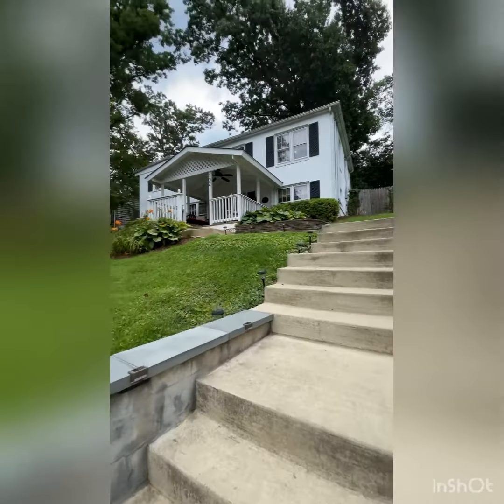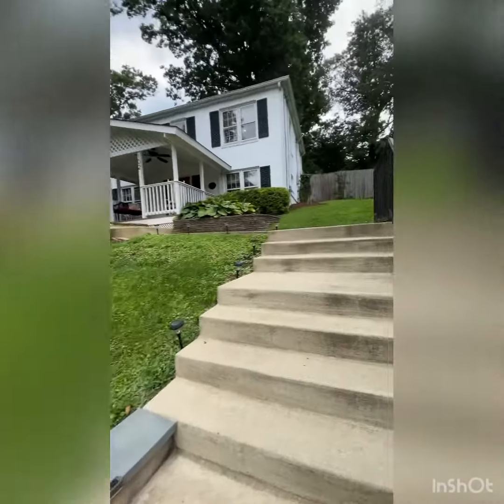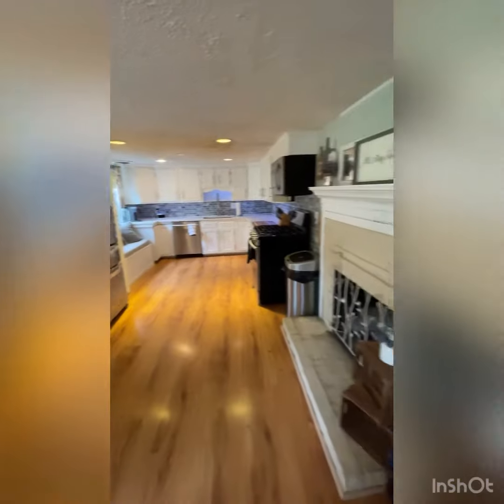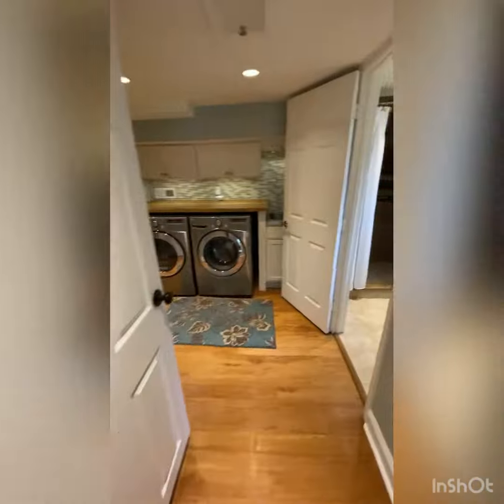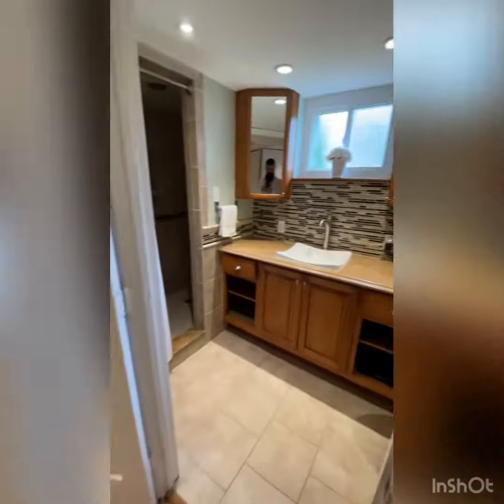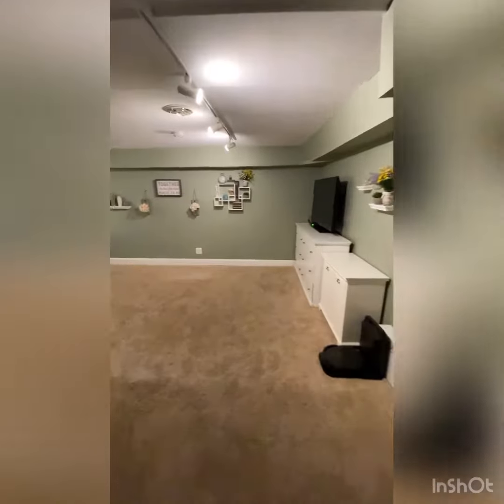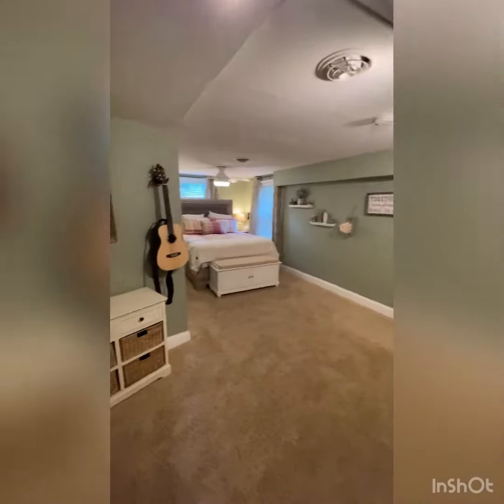New buyer tour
New buyer house tour. Thanks to my friend Nick for the referral!  We toured 3 houses. 1st one was great but had small bedrooms. House 2 looks like it was about to fall down, look at that crack in the wall. House 3 was very nice but had some crazy steps to get to the house and the ceilings were to low.  It was a great 1st day out house shopping.